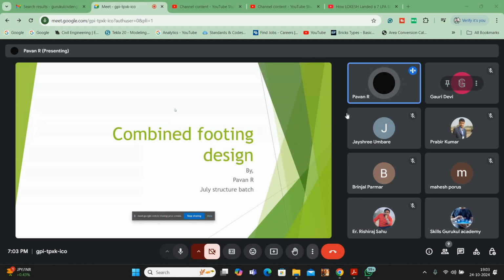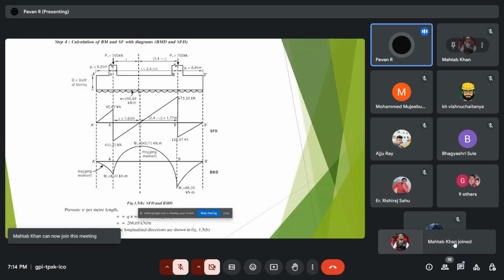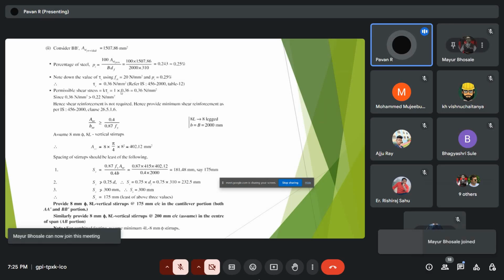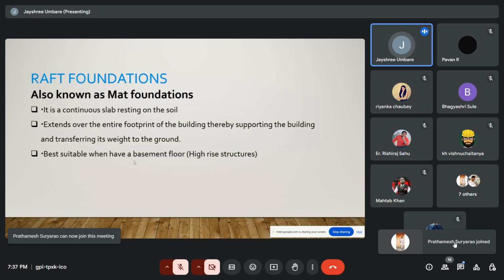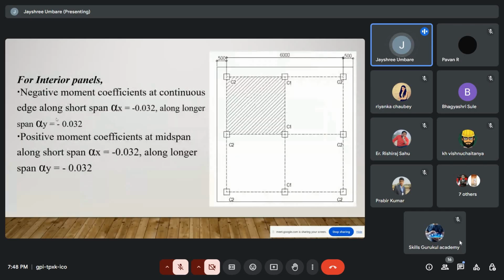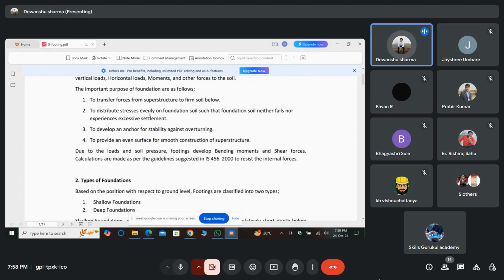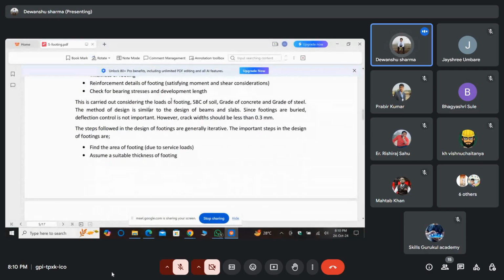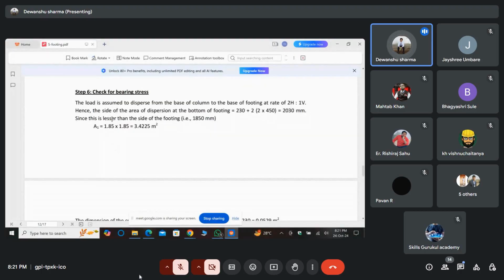Combined nd Raft footing manual by gurukul students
Skills Gurukul Live Training 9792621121